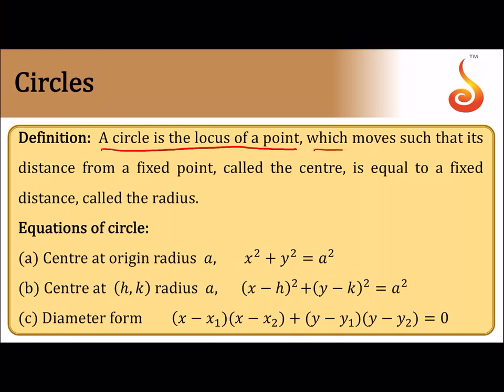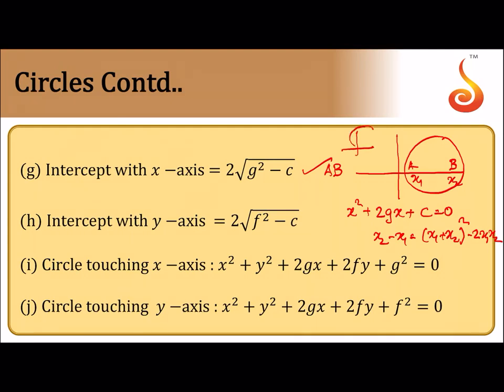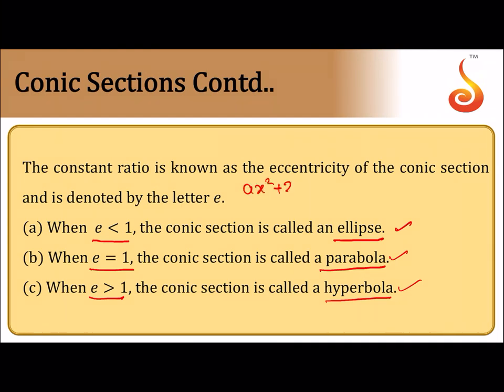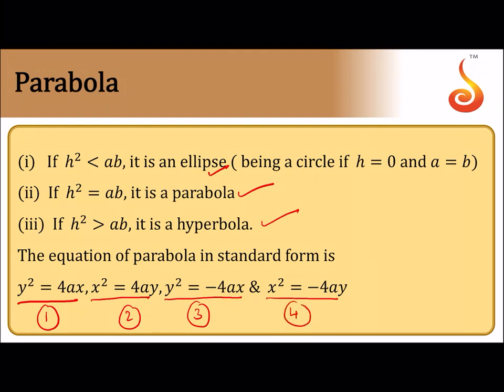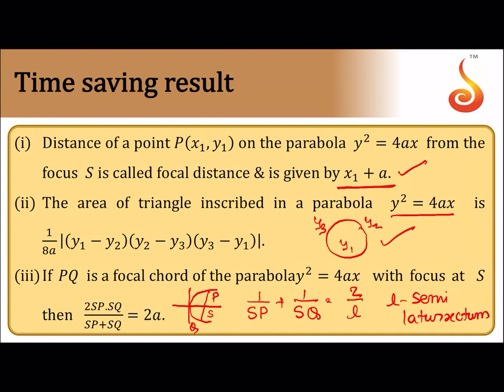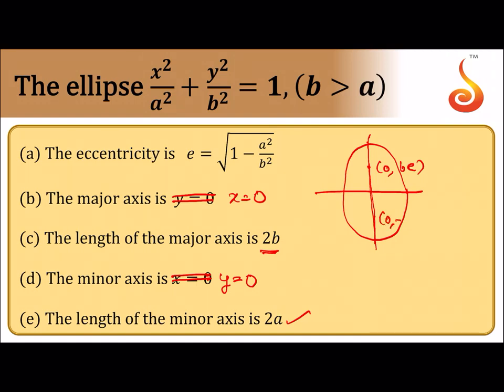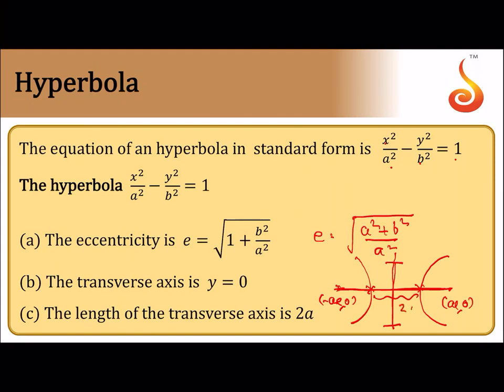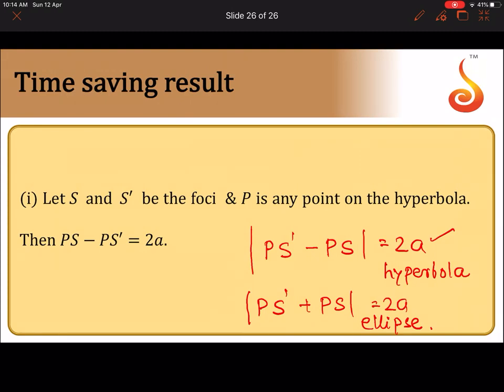GetCETgo | KCET | Maths | Synopsis | Circles and Conic Sections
Welcome to the Online Classes for KCET! This lecture will cover Synopsis from the chapter — Circles and Conic Sections. We are sure you will have an effective learning experience.